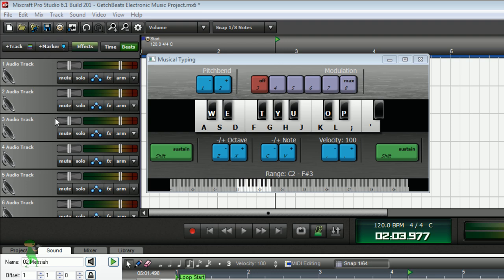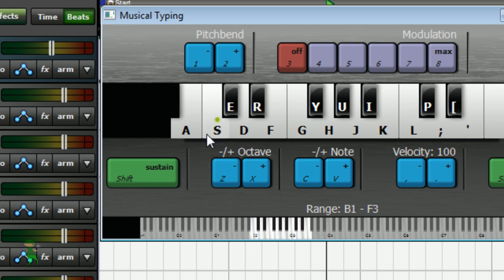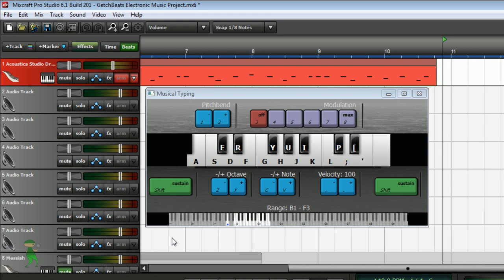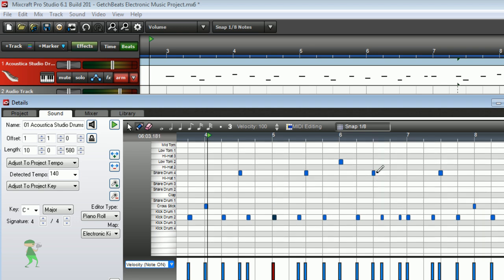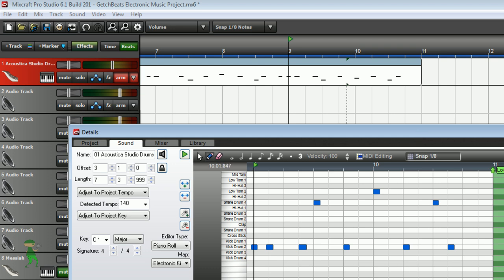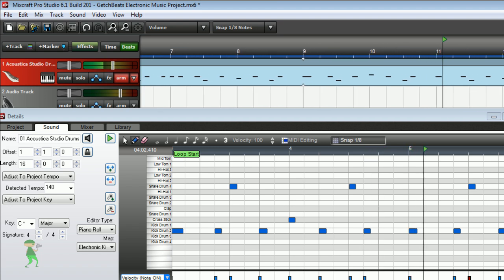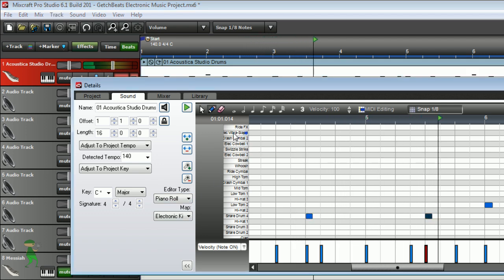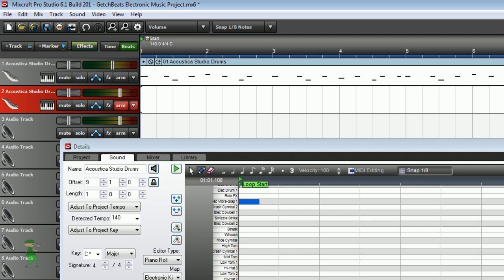How to Make a Dance Music in Mixcraft 6 (Part 1: Electronic Drums)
How to make a dance music in Mixcraft using virtual instruments. In this video I create a drum loop from scratch and I show you how I do it. I'll be showing you how to add sweet synthesizers in the next video.